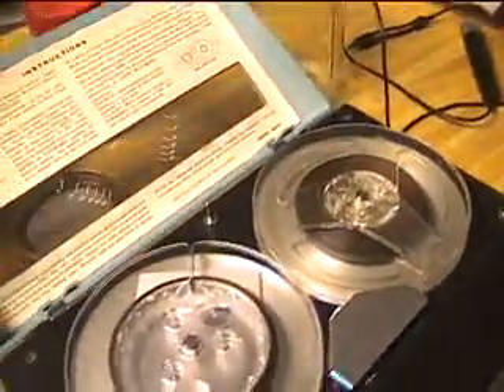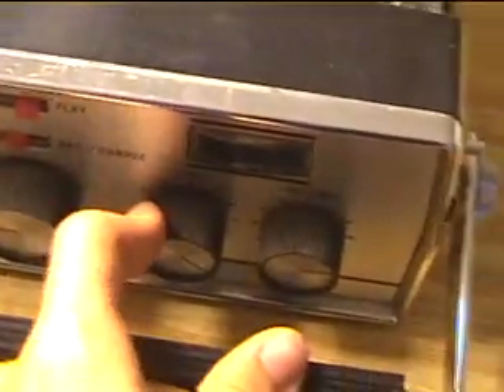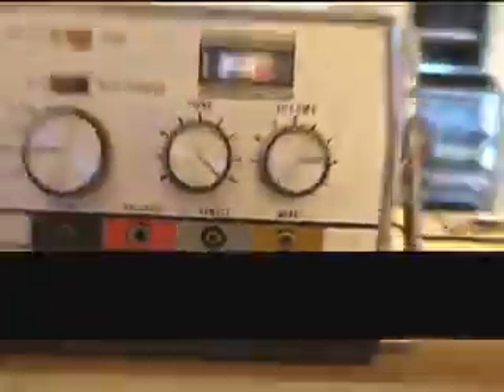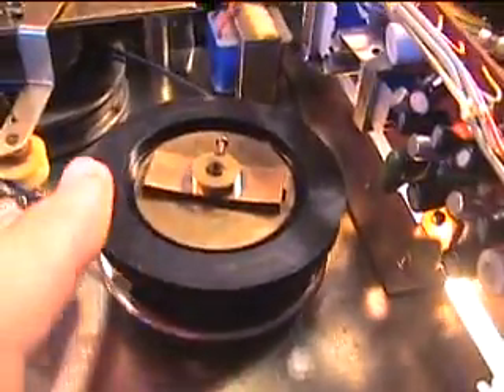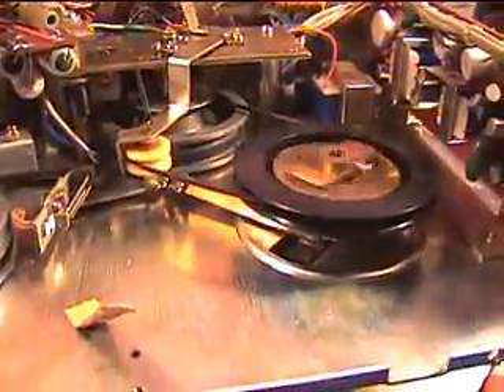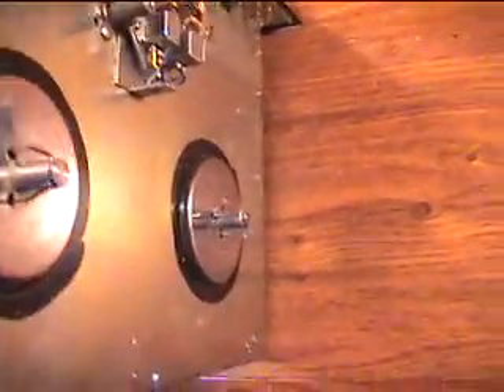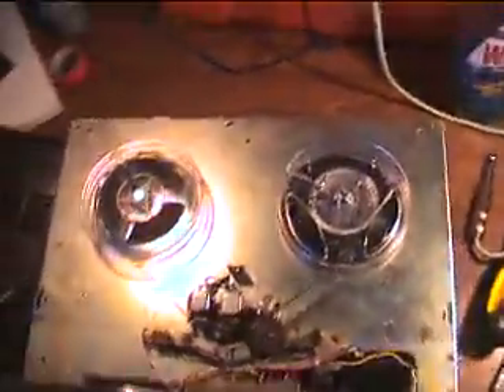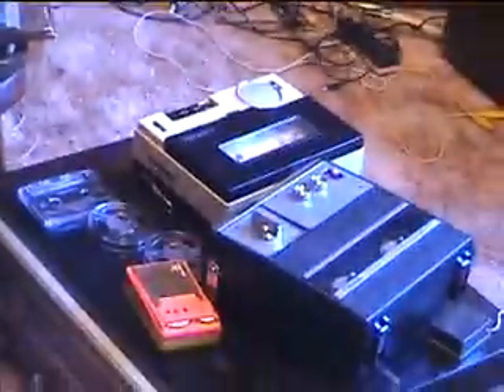Phonola Magnecord 9004 reel-to-reel PART 1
A 1960s portable capstan drive 5" reel-to-reel recorder, this video focuses mainly on inside mechanical operation.